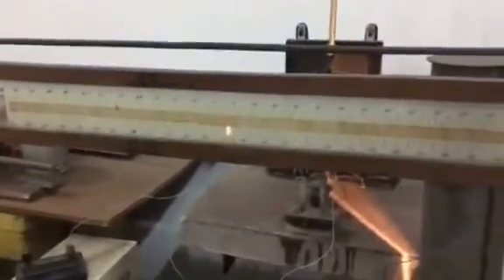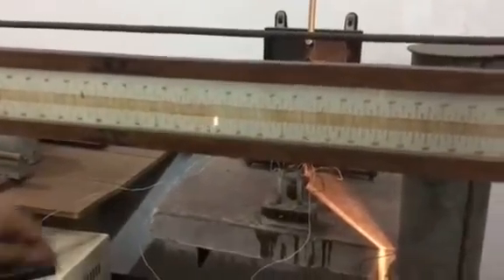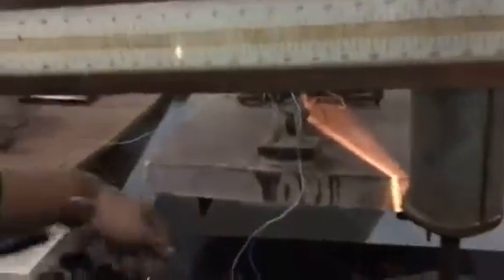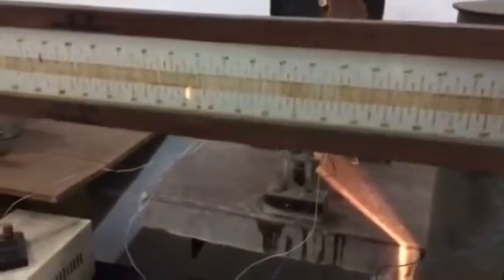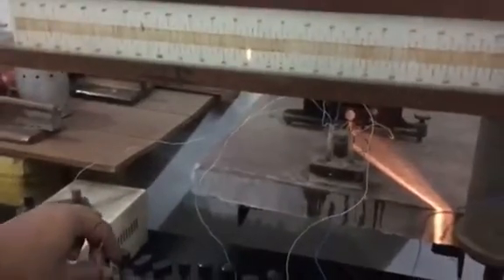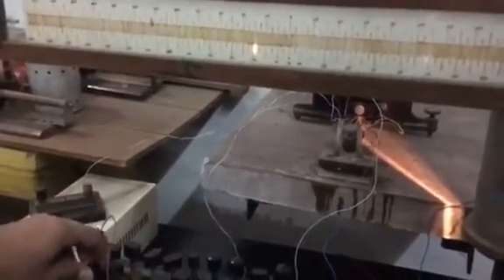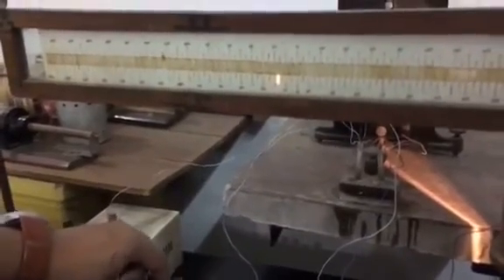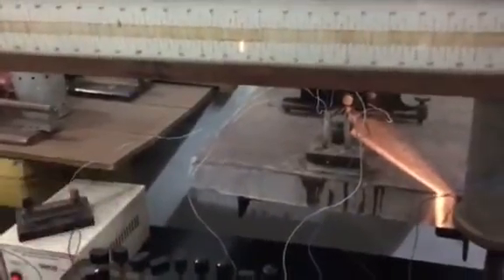E2 - Part 1 (Half Deflection)